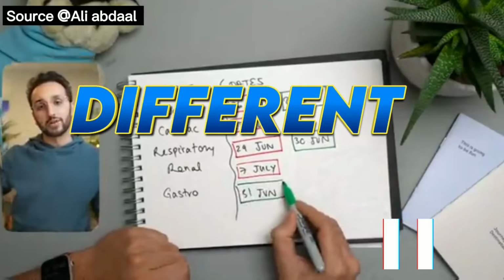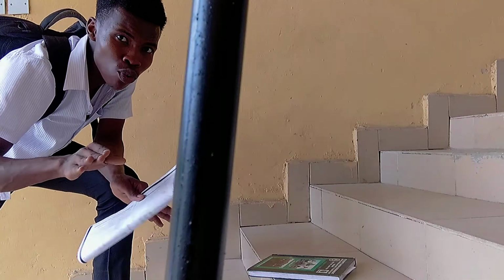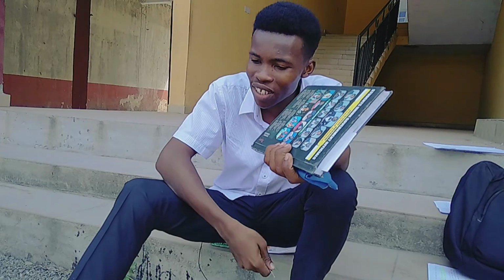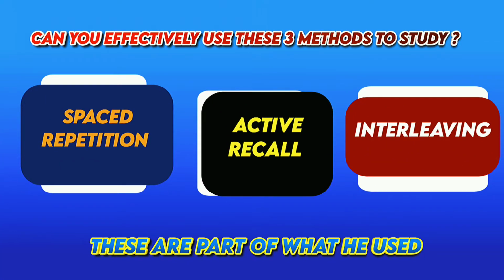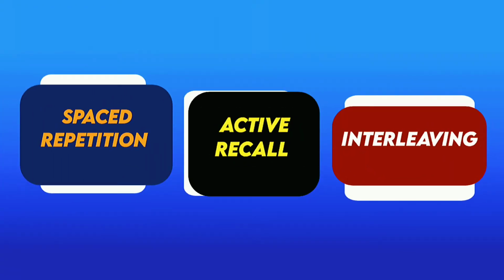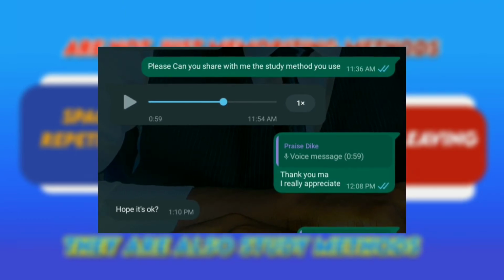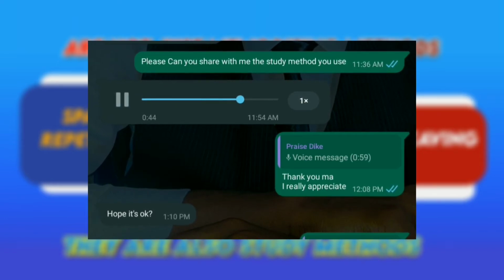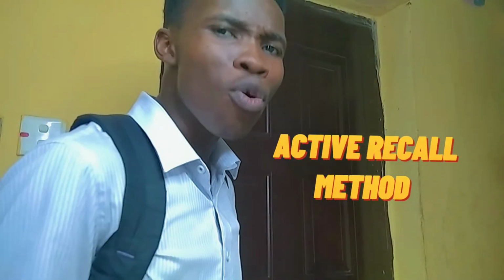EASY TRICKS ali abdaal used to get first class 🌻🌻 (UNBELIEVABLE !!)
Learn how to study productively by studying Ali abdaal who graduated from Cambridge university with FIRST CLASS HONOURS with Insane tactics and strategies. The video covers some of the creative techniques he used that you can implement in your own studies today.